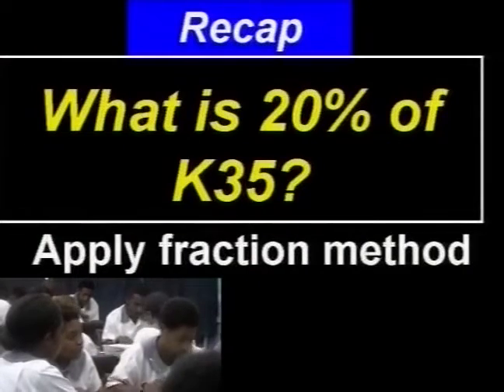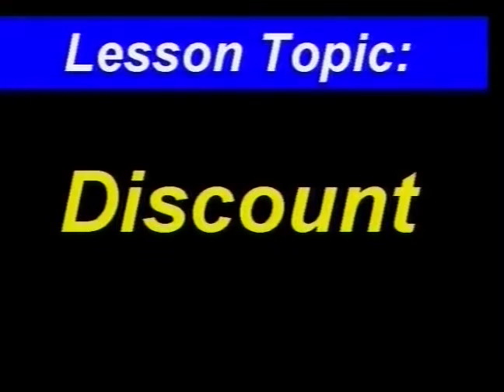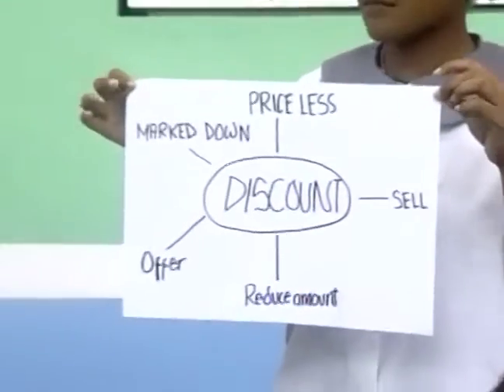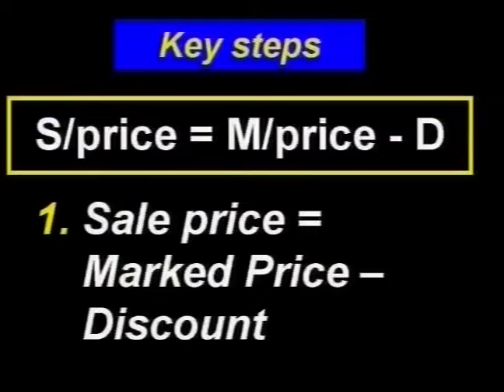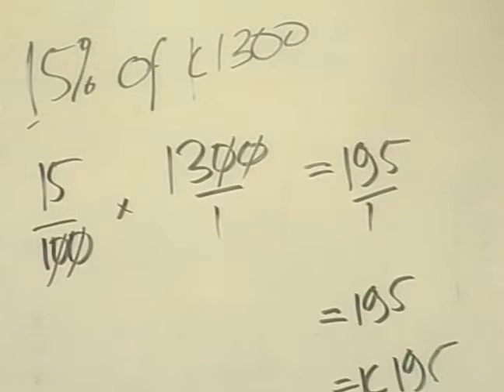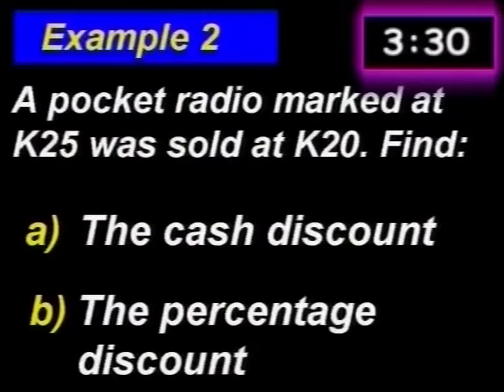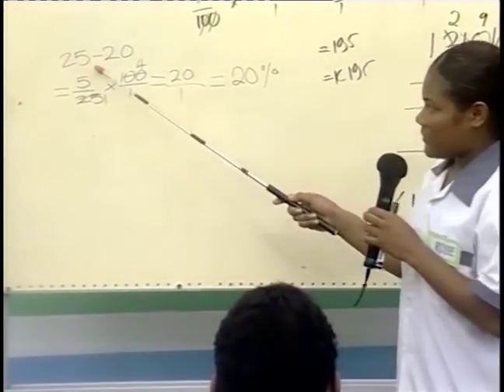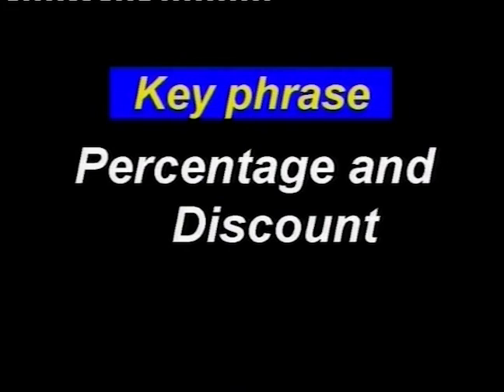Grade 8 Mathematics Lesson 16